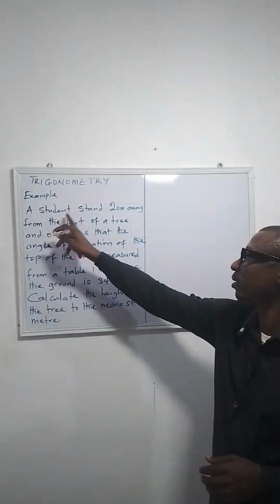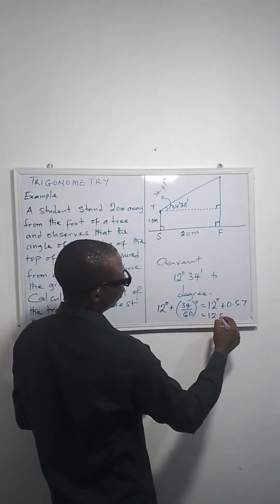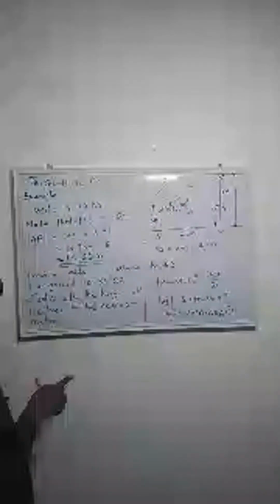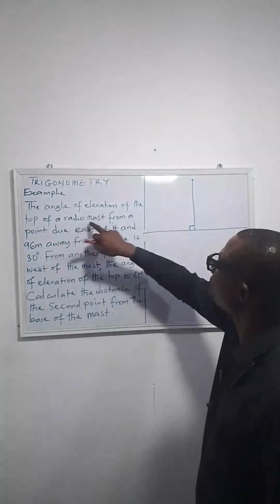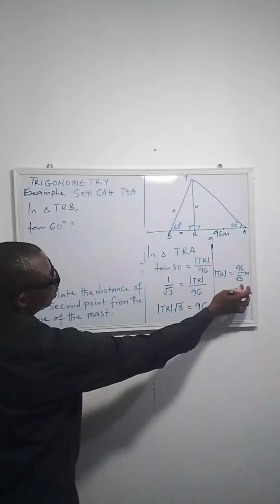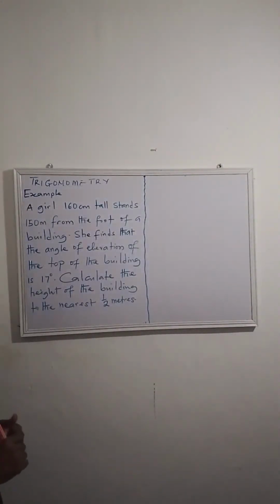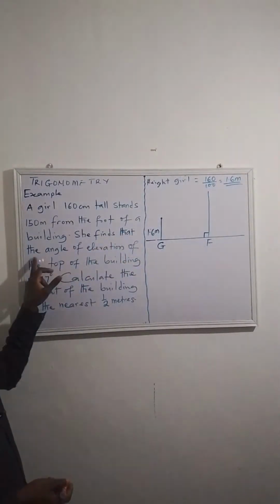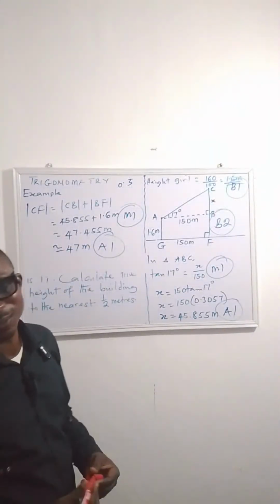Trigonometry 6 | Angles of elevation and depression| Waec/Neco